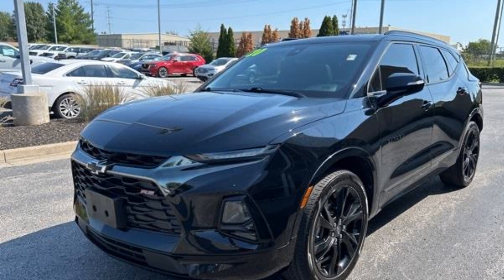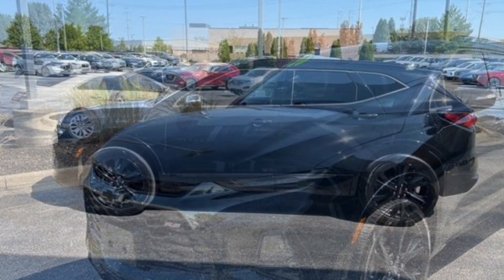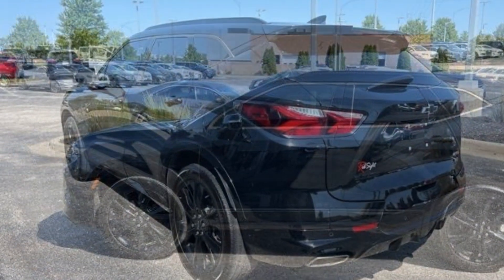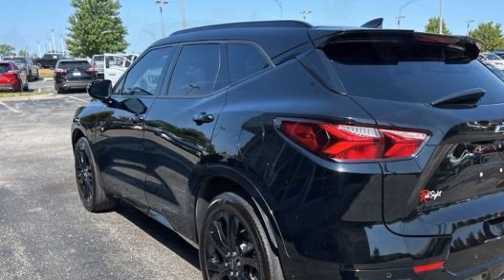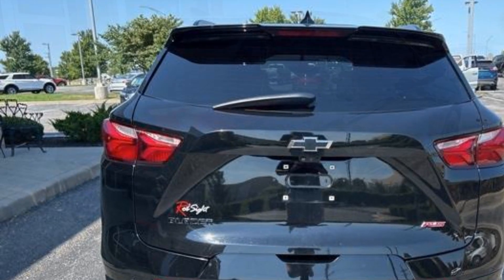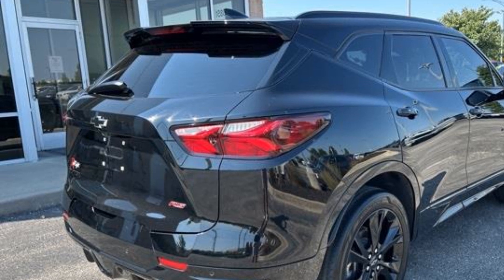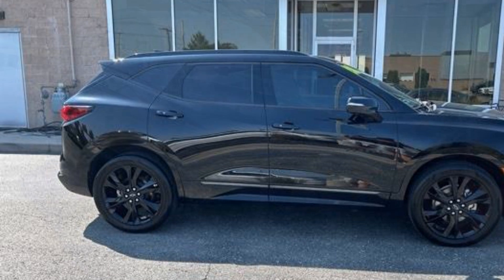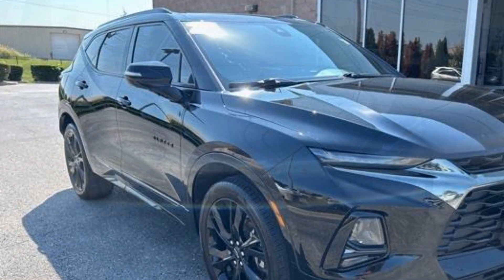Used 2020 Chevrolet Blazer RS Kansas City MO, Grandview MO, Belton MO, Overland Park KS, Leawood KS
2020 Chevrolet Blazer RS 3GNKBERS7LS542088 Video

This 2020 Chevrolet Blazer RS 3GNKBERS7LS542088 is full of phenomenal features such as: